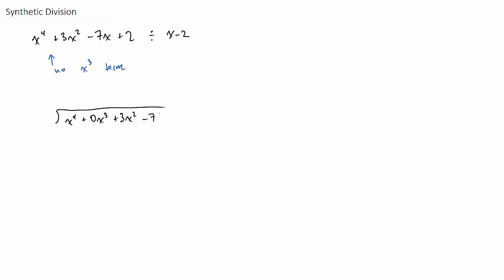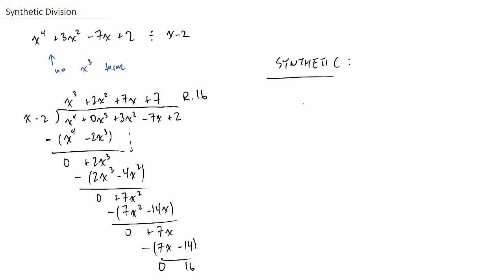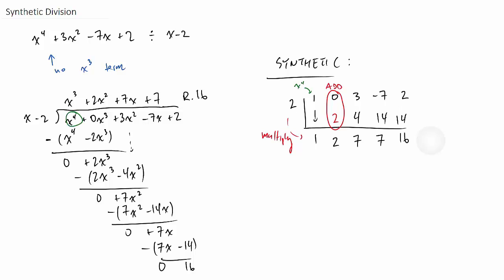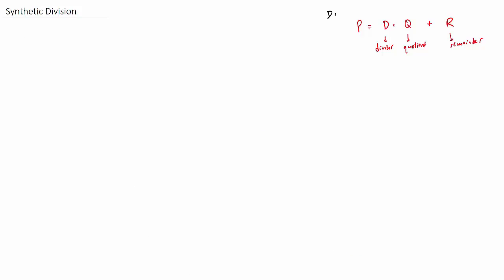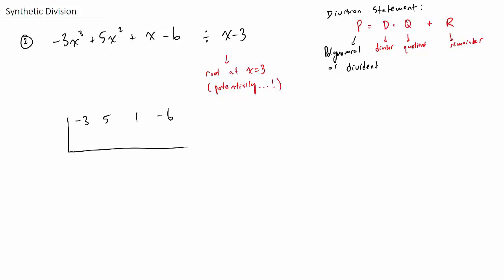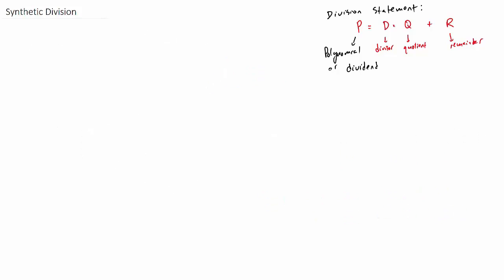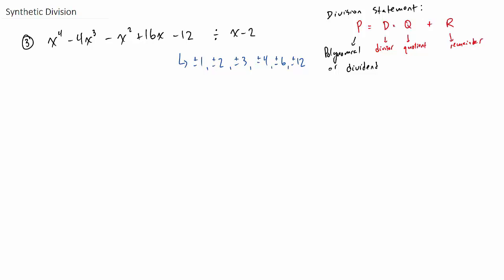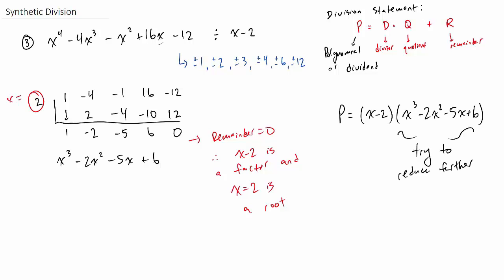Polynomial Long Division - Using Synthetic Division (3 Examples)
Here are three examples of synthetic division with a bit of an intro to some useful theorems in this chapter: rational root theorem, and the remainder and factor theorems.